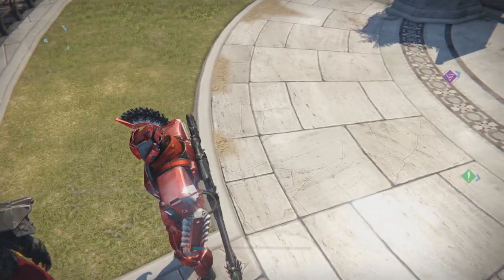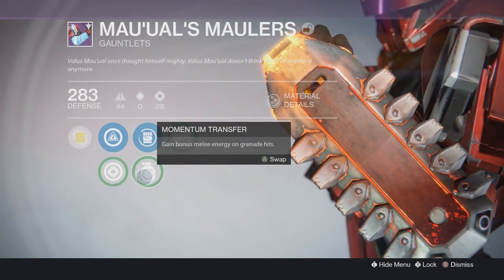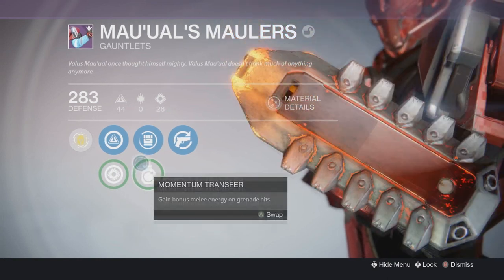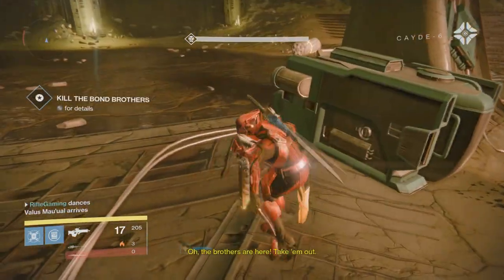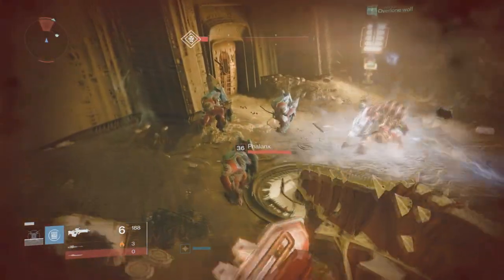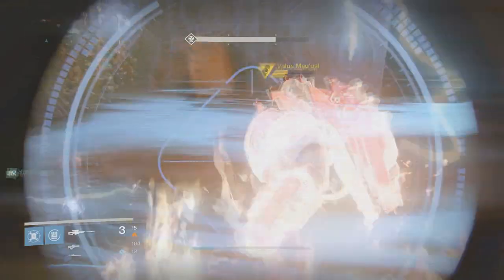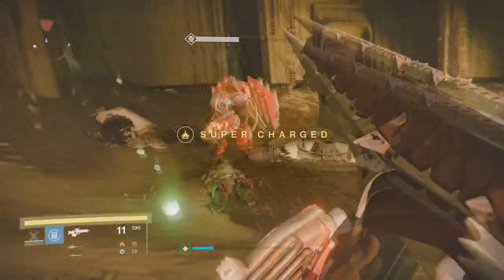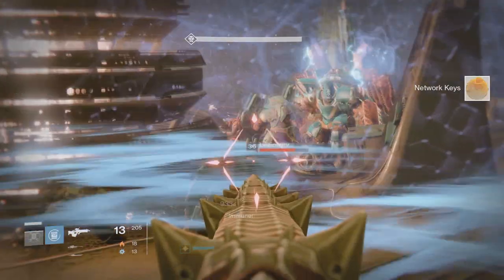Destiny: Specific Strike Armor Piece! | Legendary Shield Brother's Gauntlets!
Information on the specific Shield Brother's strike drop! Keep in mind that you do not have to kill Mario, before Luigi in order to get these gauntlets. I hope you find this video enjoyable everyone.